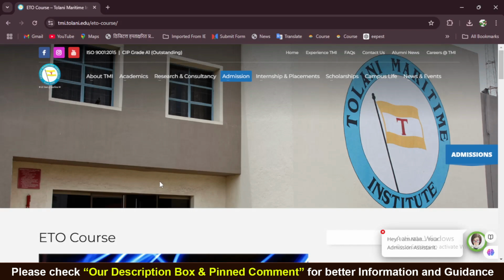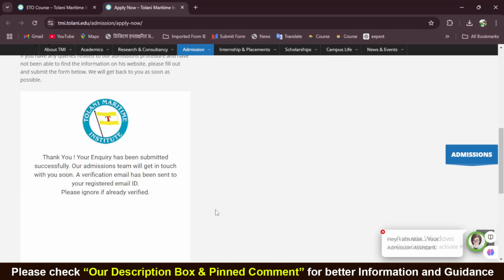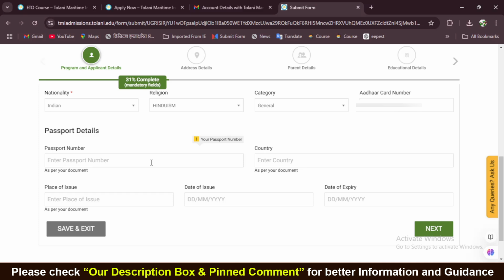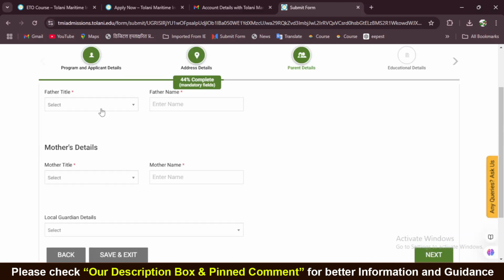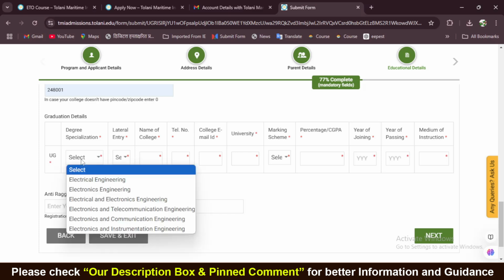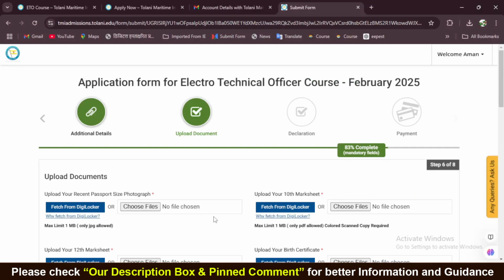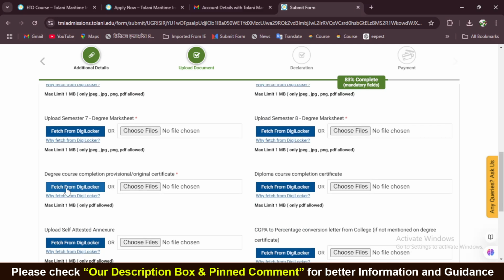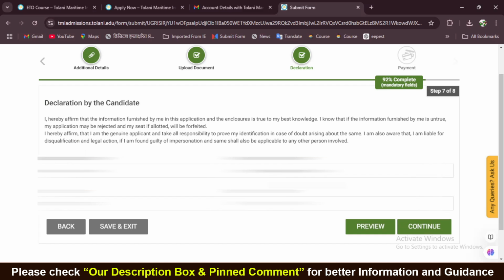How to fill ETO Form for Tolani Maritime Institute (TMI)? Full Process (2025 )